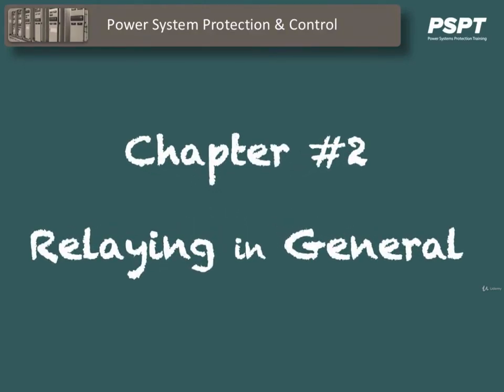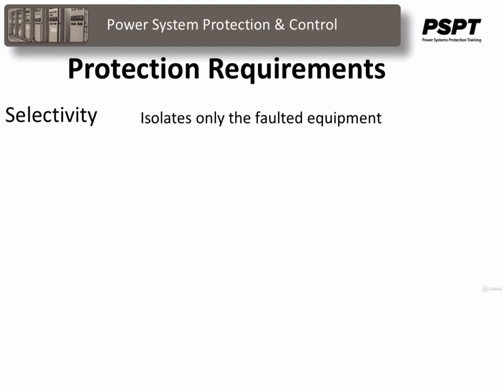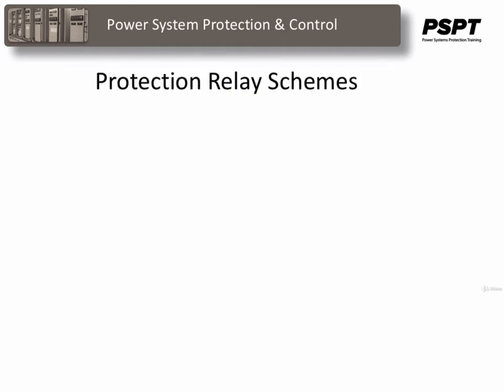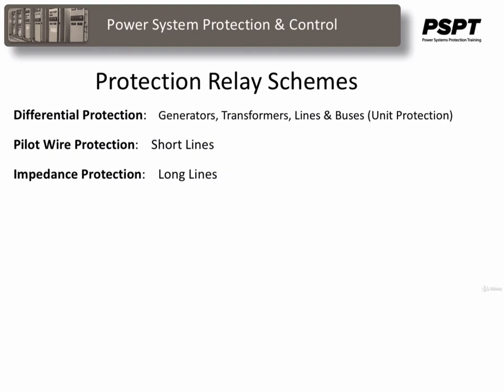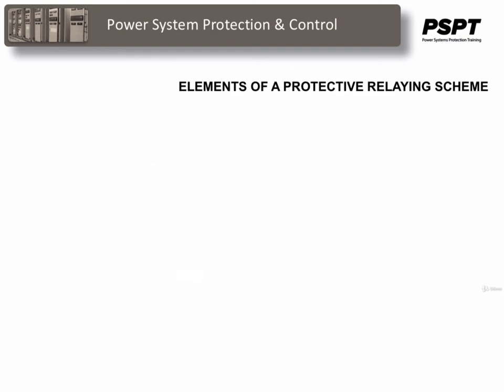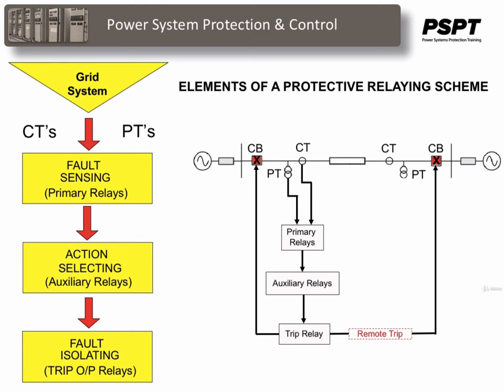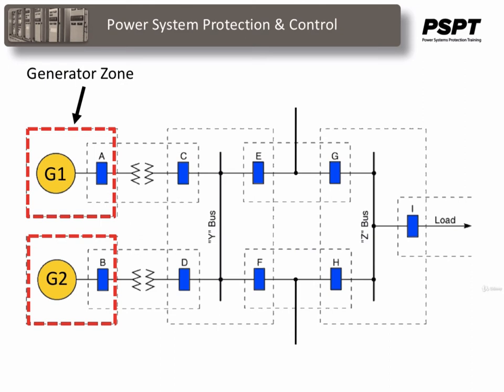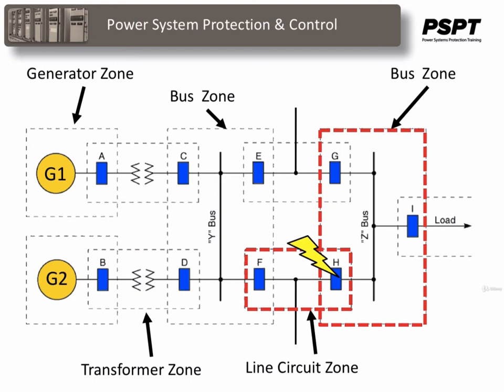3 Relaying in General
Protection and Control of High Voltage Power Circuits